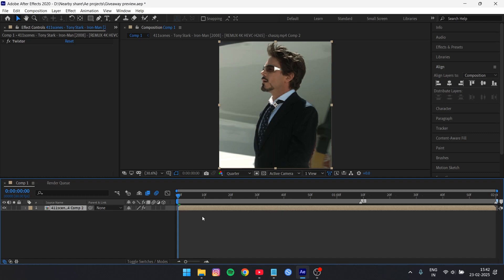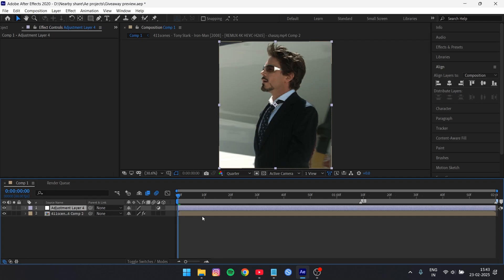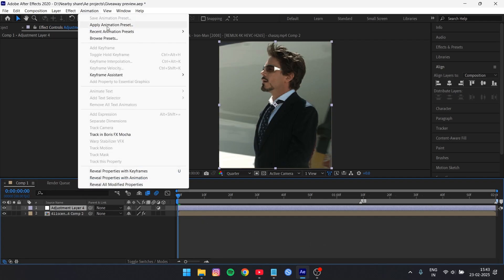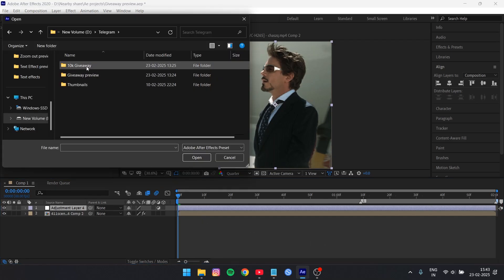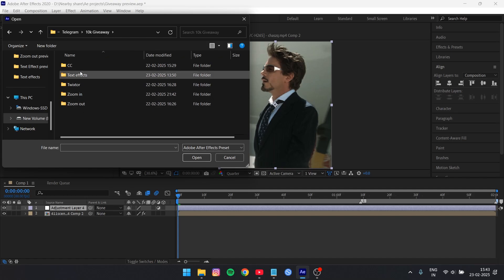Free Editing Pack For 10000 Subscribers | After Effects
Hello Guys!
Today, I will give you a free Editing Pack that you can use in your videos to make them look Better.

Film / movie used : Iron Man (2008)
Software : Adobe After Effects 2020